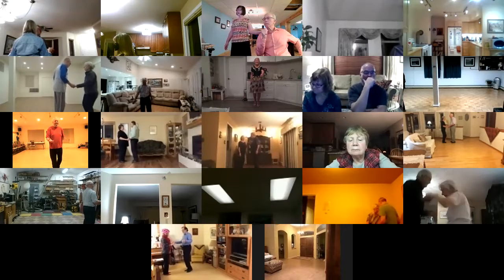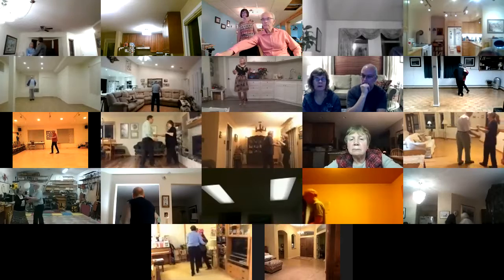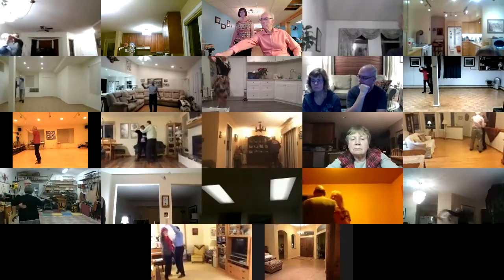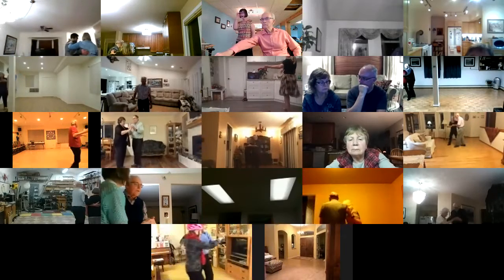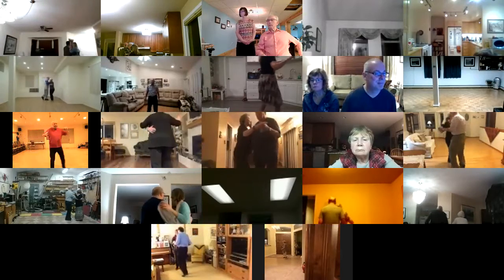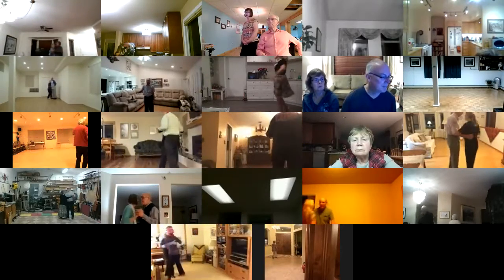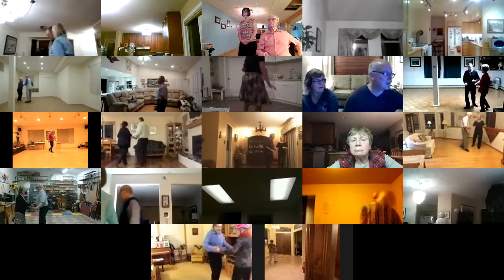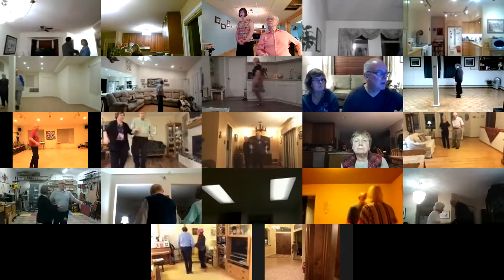Sail Away II+1 Two Step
Round Dance, Choreographed Ballroom Dancing, Phase II, Friday, January 8, 2021, cued by Mary Nelson.

This is our first Phase II dance for 2021 and we are using the same Zoom log in link for all our Phase II dances in 2021. We will continue doing these Zoom dances until restrictions are lifted for most dancers to get back to dancing with their clubs.

Round Dancing is a great social/physical activity and is great for mental stimulation. Hope you enjoy the dances.